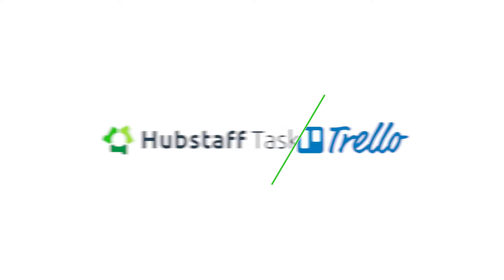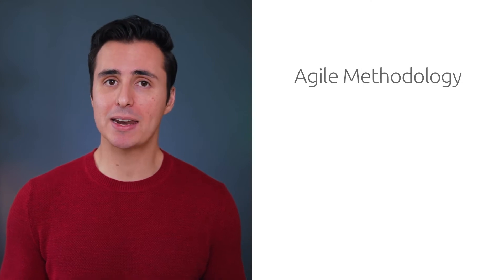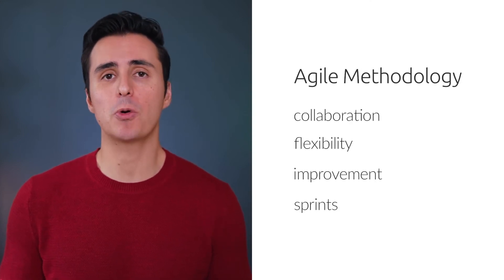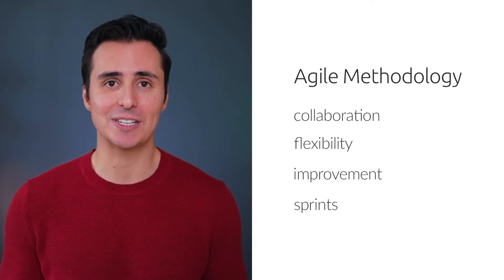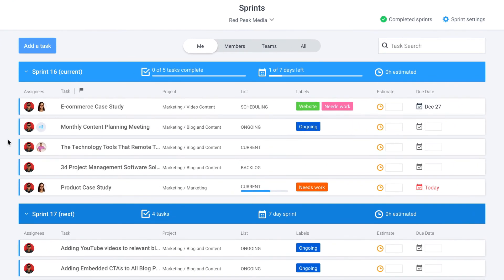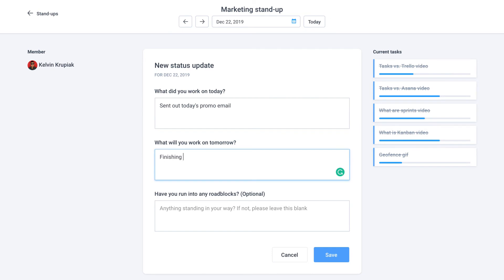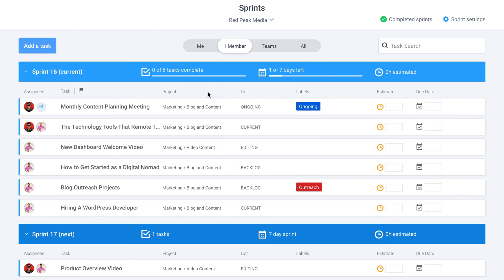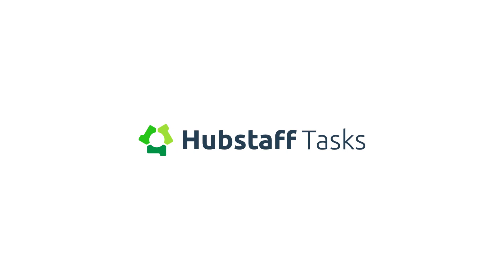Project Management Tools: Hubstaff Tasks vs Trello | Time Tracking Software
With so many responsibilities demanding your attention, it’s hard to prioritize and focus on what matters. Some project management tools seem to just complicate the process, adding unnecessary structure or clunky features that hold you back.